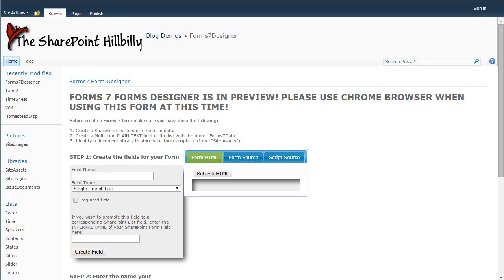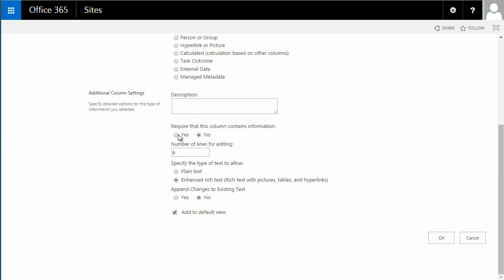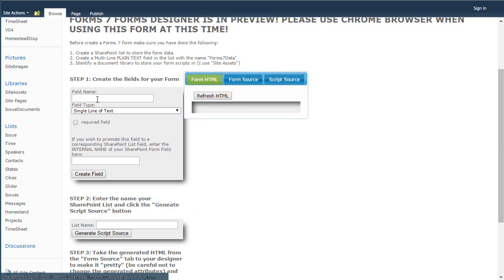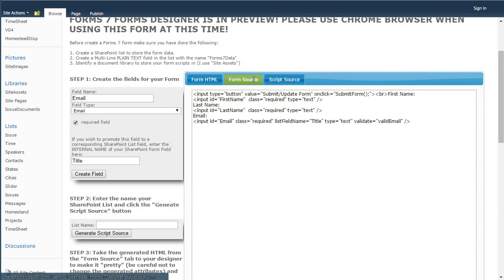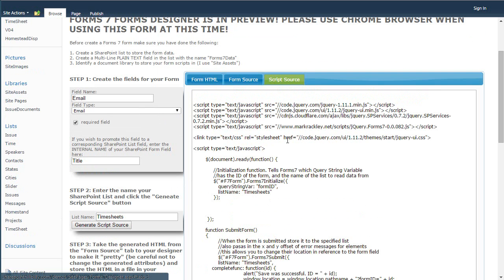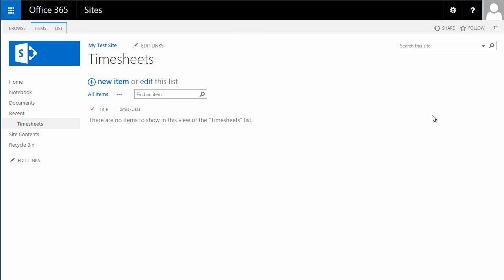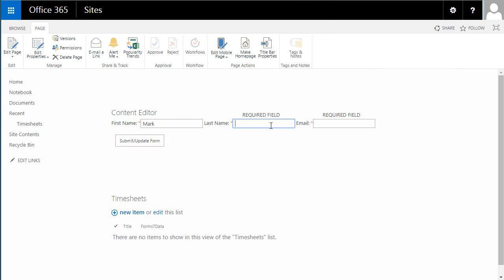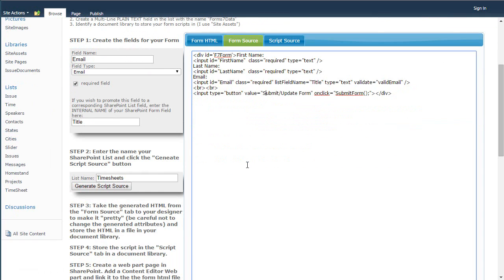Forms 7 Basic Form Designer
Demo to show how to use the new Forms7 Form Designer found

THIS IS A PREVIEW!!!